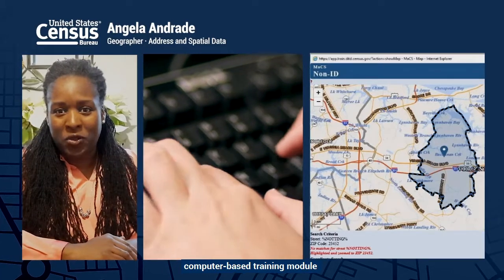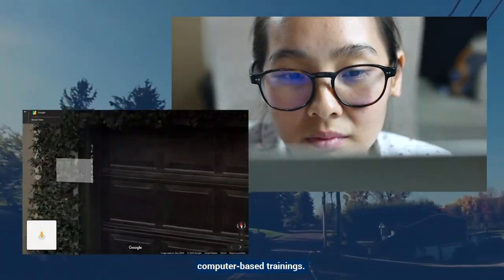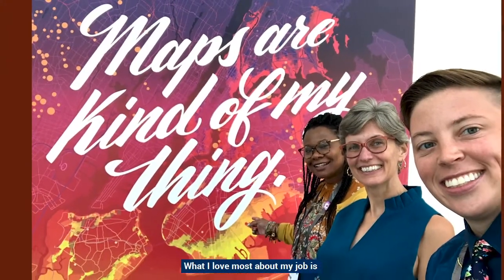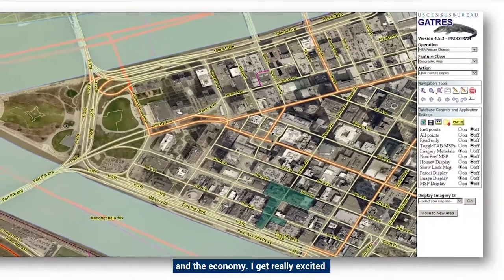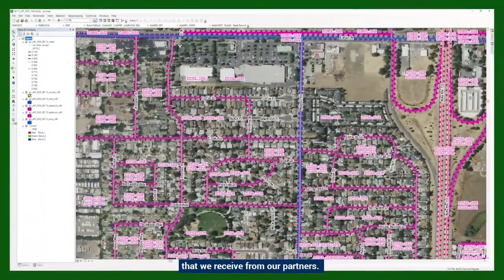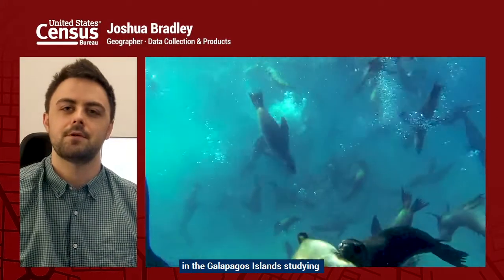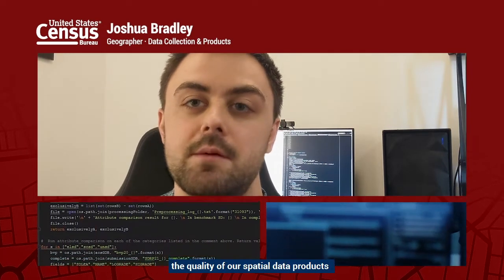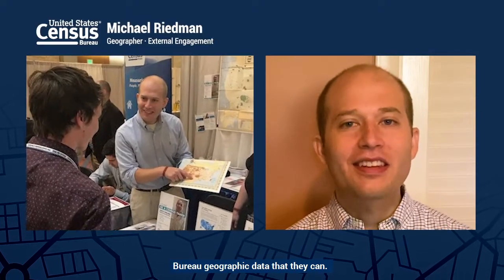The Work of Census Bureau Geographers: In Their Own Voices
Census Bureau geographers give an inside look at what they do and why it matters--from creating geospatial data, to map making, to public relations.